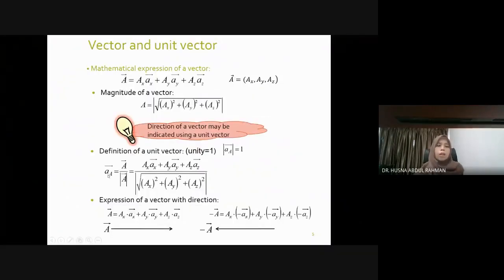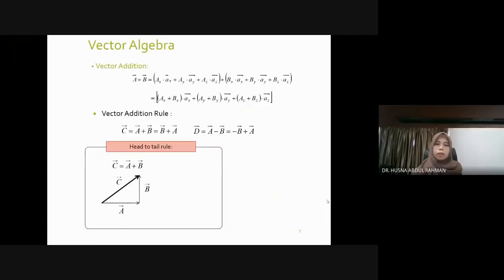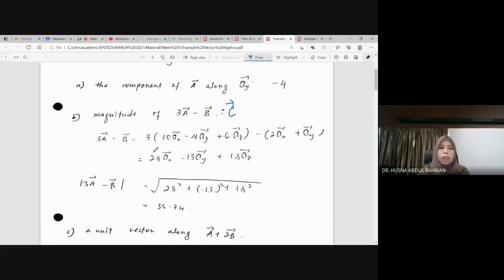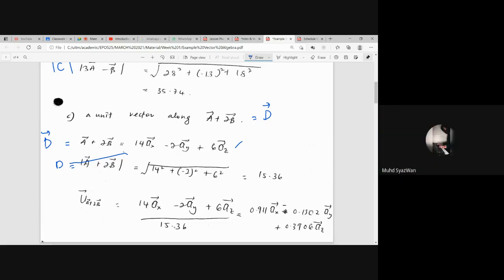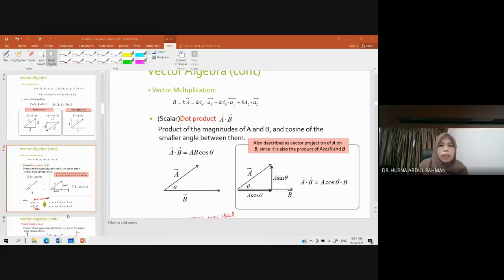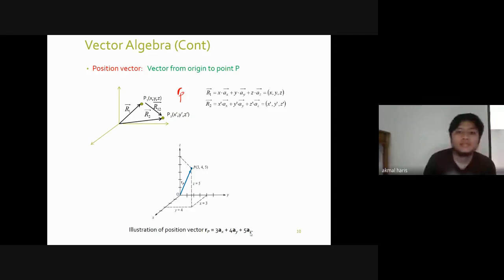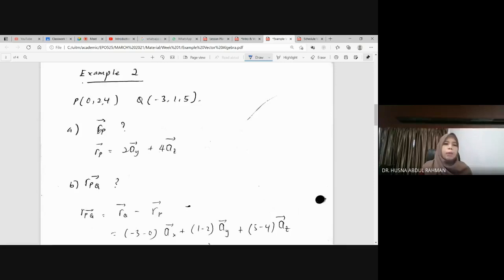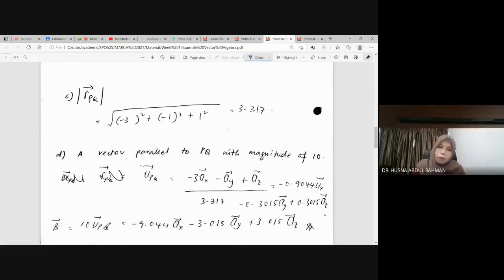Lecture Week 1 1